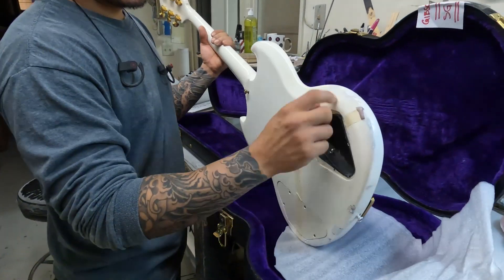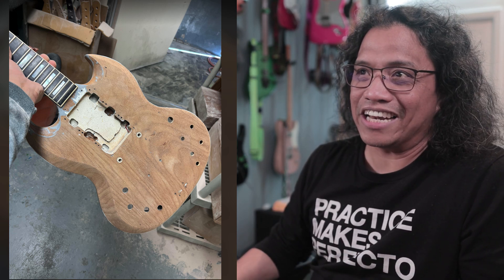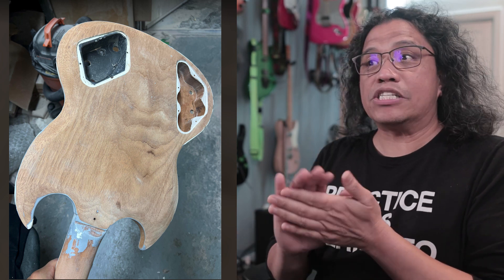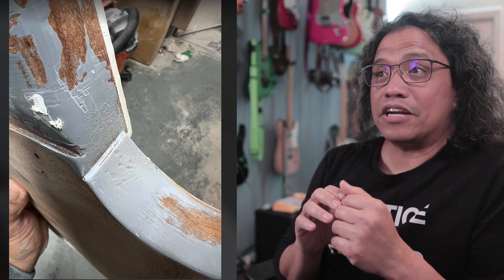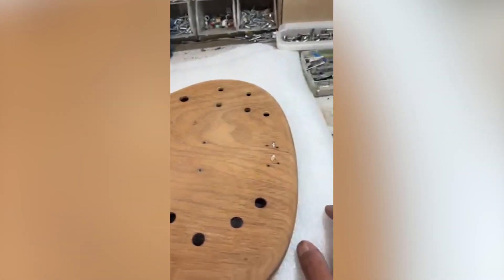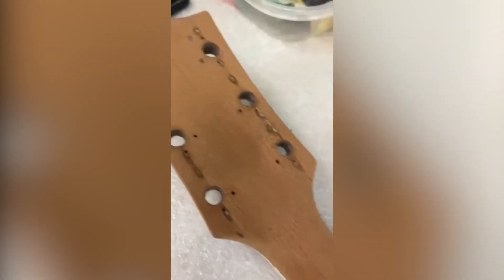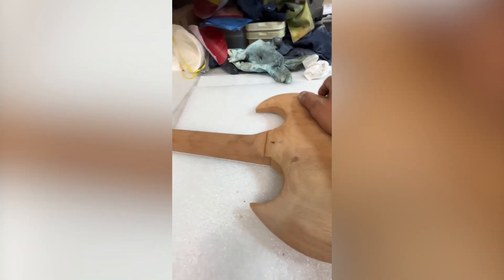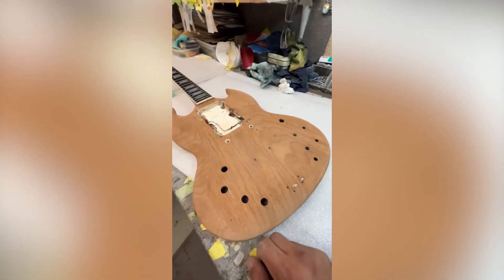Saddest SG Restoration UPDATE! PDC Guitar Rescue Part 2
Here's an update to Saddest SG Restoration - PDC Guitar Rescue Part 2

0:00 Saddest SG Restoration UPDATE! PDC Guitar Rescue Part 2